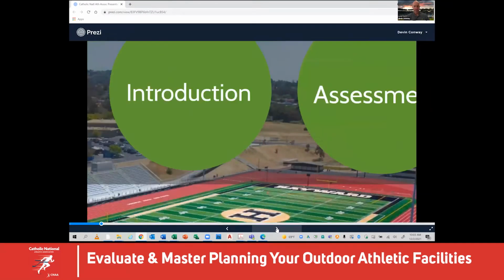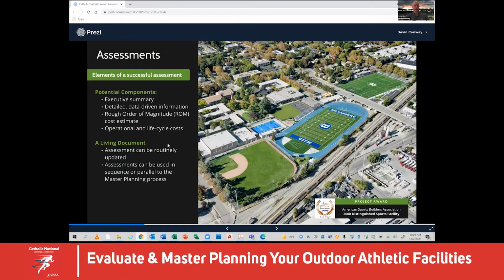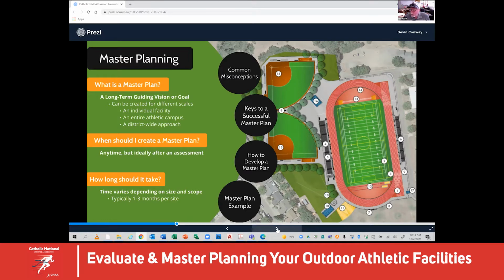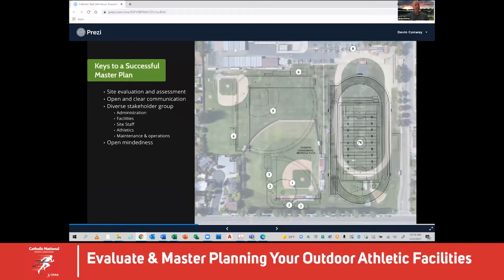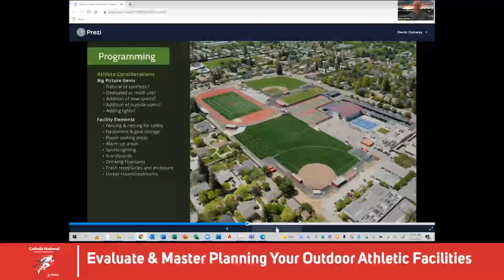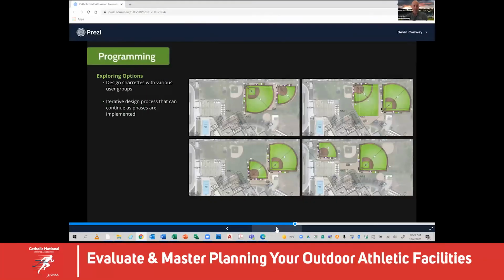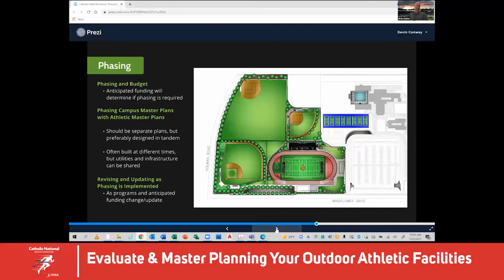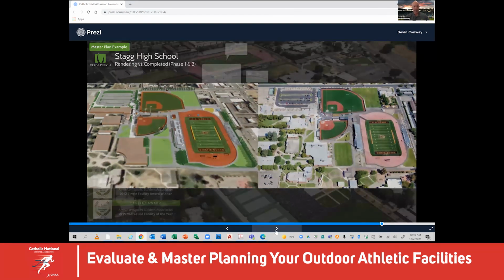Evaluate & Master Planning your Outdoor Athletic Facilities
Join The CNAA as Devin Conway, from Verde Design, presents a broad overview of a proven approach of assessing and evaluating a school’s existing athletic facilities and developing a comprehensive master plan. Devin will walk through the process and products provided in a collaborative manner.